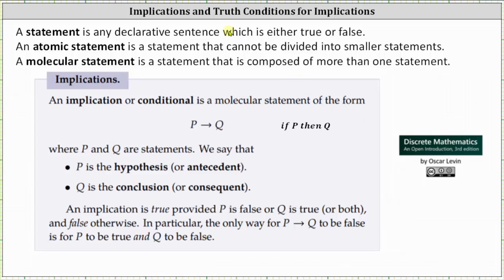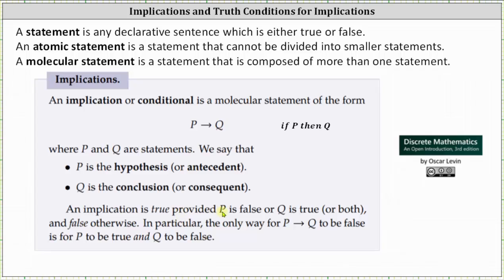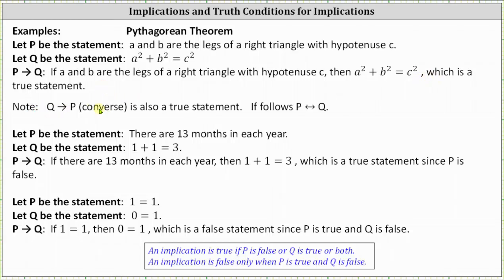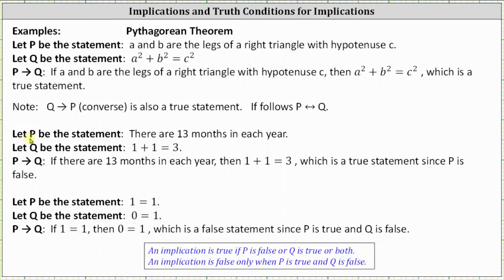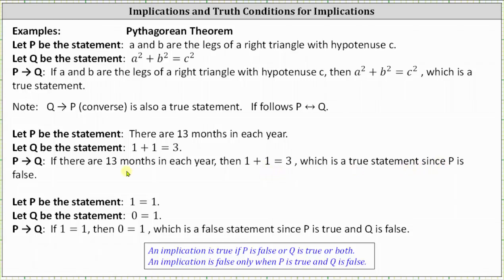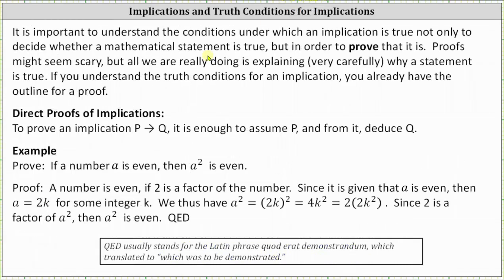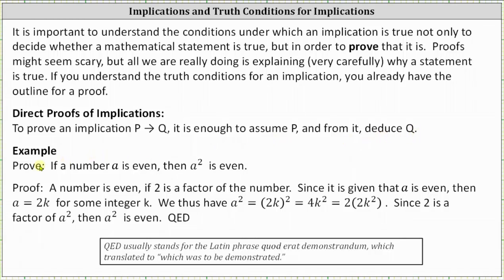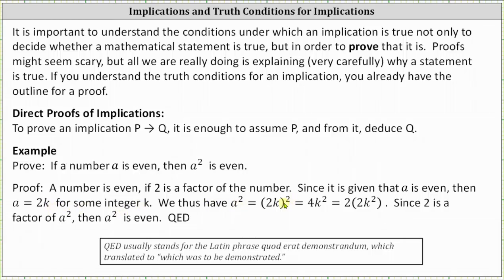Implications and Truth Conditions for Implications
This video defines an implication and when an implication is true or false.